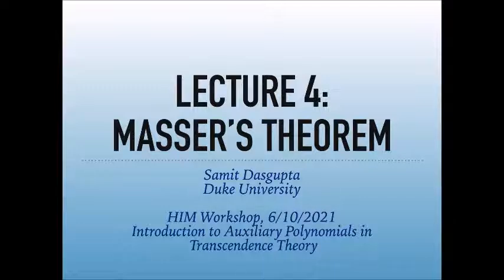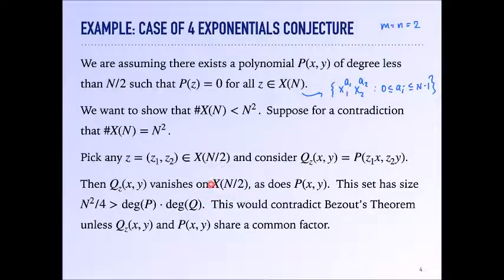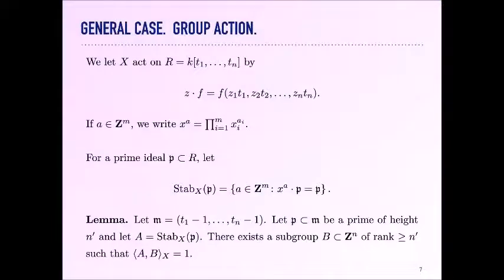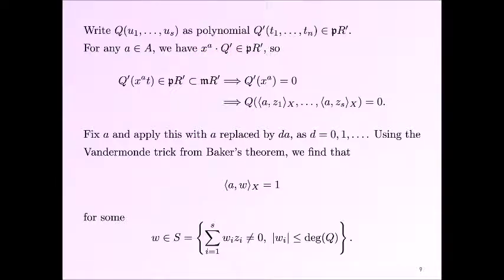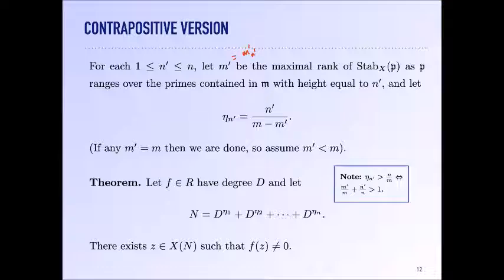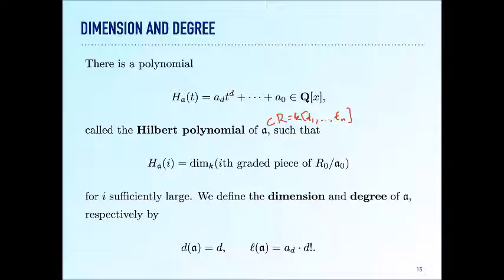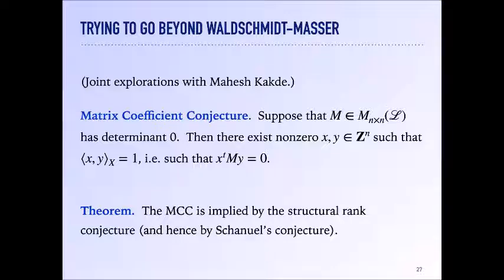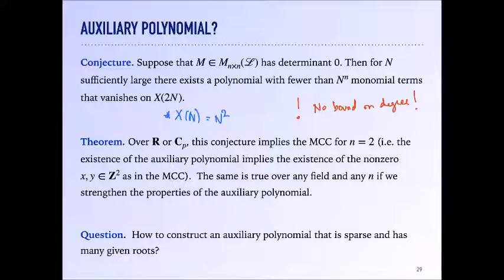Samit Dasgupta: An introduction to auxiliary polynomials in transcendence theory, Lecture IV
Broadly speaking, transcendence theory is the study of the rationality or algebraicity properties of quantities of arithmetic or analytic interest. For example, Hilbert’s 7th problem asked ”Is a b always transcendental if a 6= 0, 1 is algebraic and b is irrational algebraic?” An affirmative answer was proven by Gelfond and Schneider in 1934-35. In the late 1960s, Baker generalized this result in spectacular fashion, proving that if a set of logarithms of algebraic numbers is linearly dependent over the algebraic numbers, then it is in fact linearly dependent over the rational numbers.
All of these results used the technique of auxiliary polynomials. To be precise, Baker showed that if a set of logarithms of algebraic numbers is linearly dependent over the algebraic numbers, then there exists a polynomial whose vanishing set is of a particular form; the existence of this polynomial is then used to deduce the linear dependence of the original logarithms over the rational numbers.

We will begin the course by proving Baker’s Theorem. Next, we will describe the structural rank conjecture, which predicts the rank of a matrix of logarithms of algebraic numbers. We will prove the beautiful theorem of Masser and Waldschmidt that provides a lower bound on this rank, giving a partial result toward the structural rank conjecture. Waldschmidt’s theorem gives the construction of a certain auxiliary polynomial, and Masser’s theorem provides the desired lower bound given the existence of this auxiliary polynomial. Techniques used in the course will include complex analysis and commutative algebra.